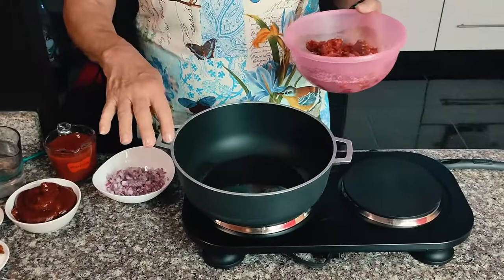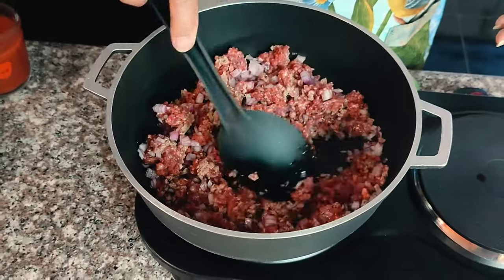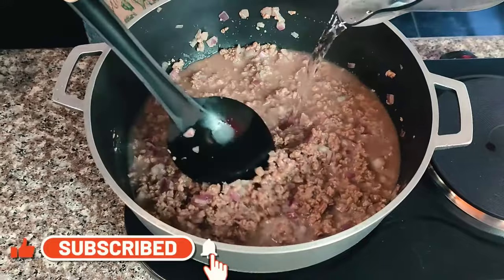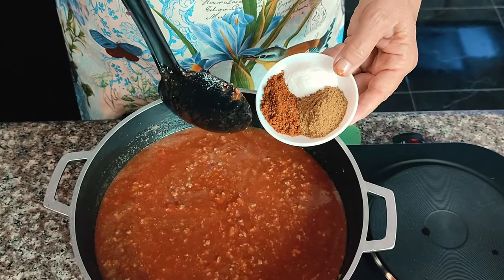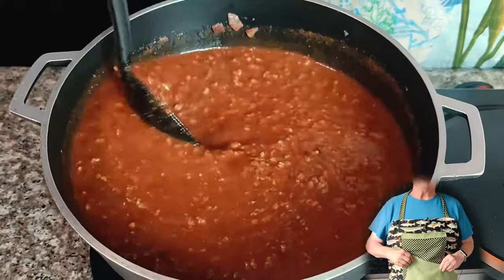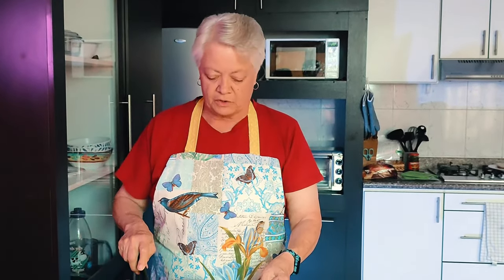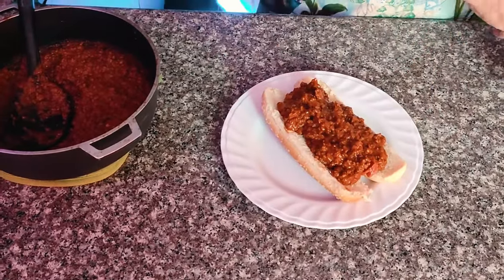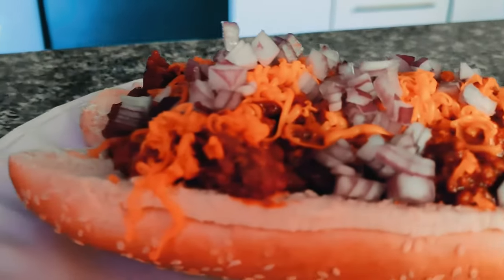A&W Coney Dog Sauce | Relive the Deliciousness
A&W is iconic not only for the root beer, but the coney dogs were next level.  This great sauce copycat can let you relive those great moments sitting at the drive in on a leisurely afternoon with a frosty mug.
Even if you aren't old enough to share those memories with me, you'll love the taste and versatility of this sauce.  It's just fabulous on a baked potato or french fries.  Makes my mouth water just thinking about putting it on nachos with some melty cheese!
Give it a try, I think you'll be glad you did and create your own delicious memories of goodness from your own kitchen.

A&W Coney Dog Sauce

INGREDIENTS
• 2 tbsp. vegetable oil
• 1 pound ground beef, uncooked
• 1 large onion, chopped
• 2 cloves garlic, minced
• 2 cups water
• 1 (12 ounces) can tomato paste
• 1 (8 ounces) small can tomato sauce
• 1 ½ tbsp. chili powder
• 2 tbsp. cumin
• 2 tsp. salt

PREPARATION STEPS
1. Heat the oil in a heavy duty sauce pan or Dutch oven.  Add the  ground beef lightly brown, add onion.  Cook just till ground beef is no longer pink.  Add the garlic and cook for about 30 seconds. Add all remaining ingredients and mix to combine.

2. Over medium heat, bring to boil.   Reduce heat and simmer until thick, about 1 1/2– 2 hours.

3. Stir every 15 minutes or so to avoid sticking.

4. Use hotdogs, nachos, baked potatoes, etc.

5. This freezes well.